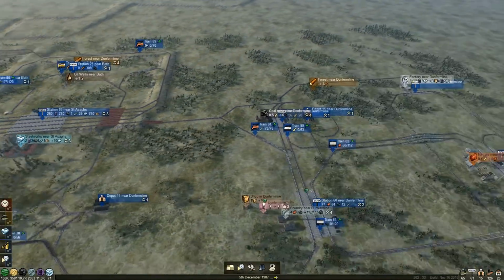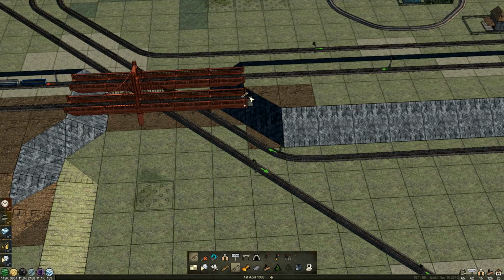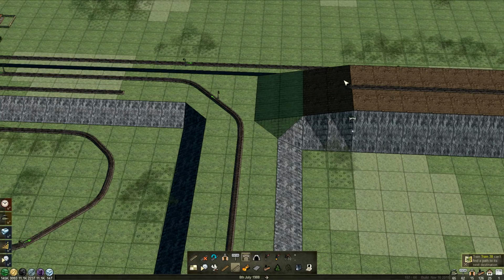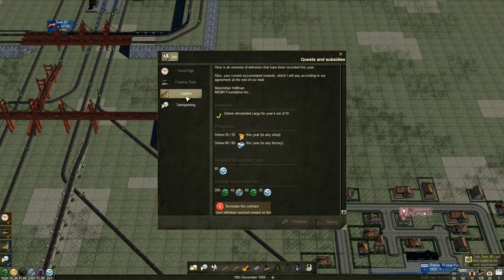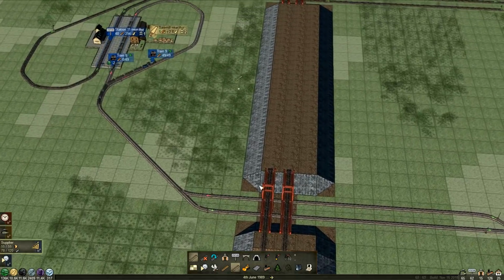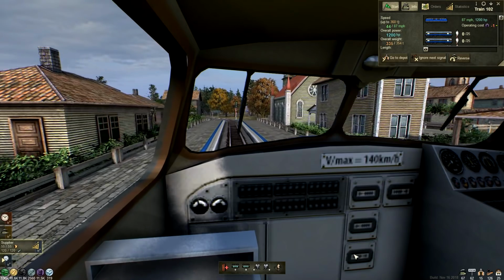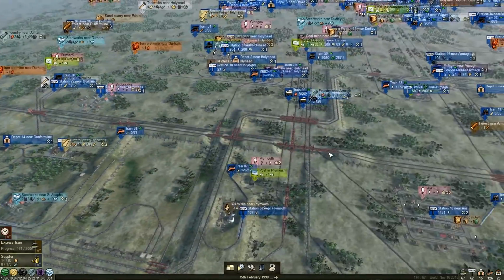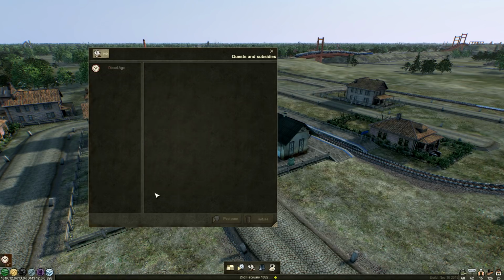Mashinky 4th Era Let's Play #19 - 4th Era: Season Finale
Episode 19

It's time for the final episode of my first season of Mashinky. To finish up we'll be completing all of our quests and taking one final cab ride in our new express passenger train!

We'll be back again in season two for the 5th era!

Join me as I overestimate how good I am at Mashinky, and underestimate how much time would be required to record up until the end of the 4th Era!

If you want to jump aboard the GT Express, tickets are available
Chat with myself and others in Discord, GT Express passengers get their own colour and carriage!